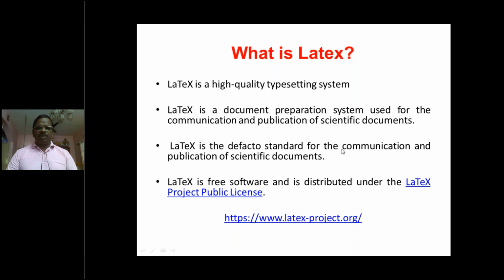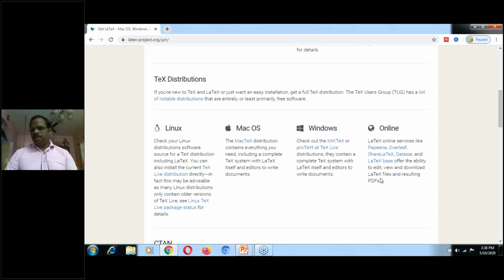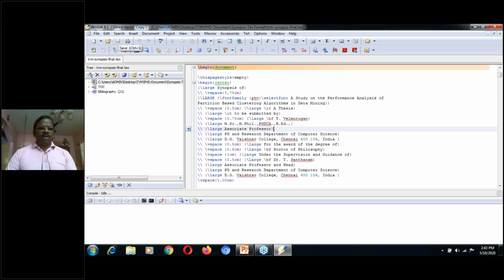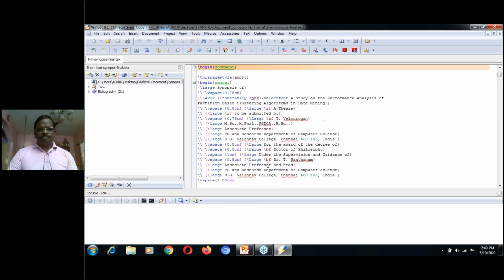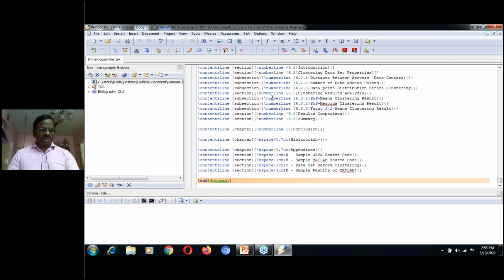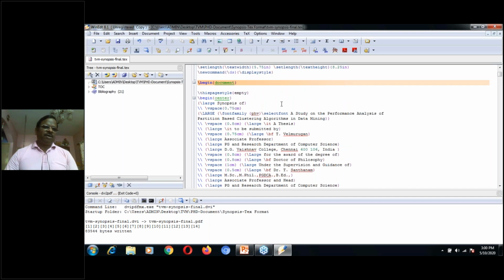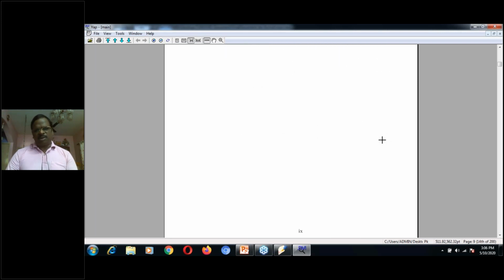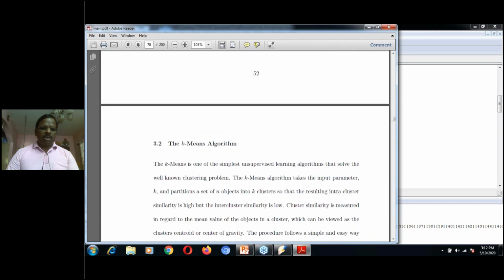LaTex Tool for Document Preparation